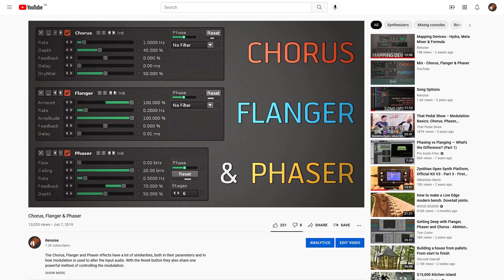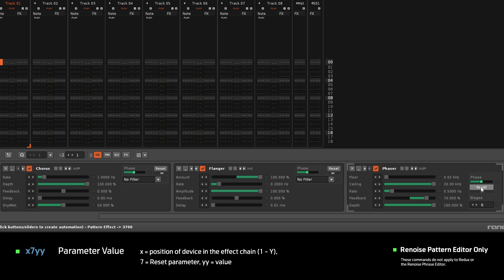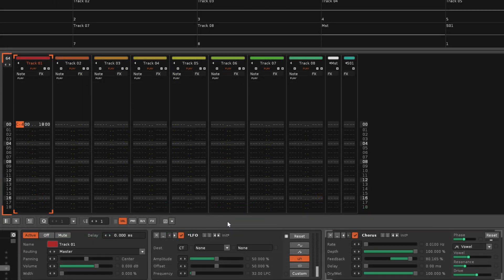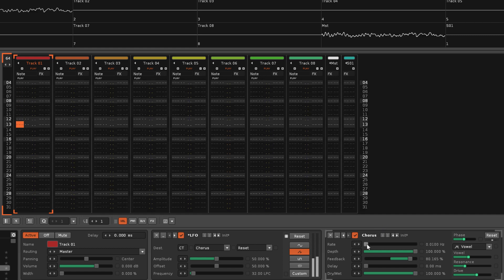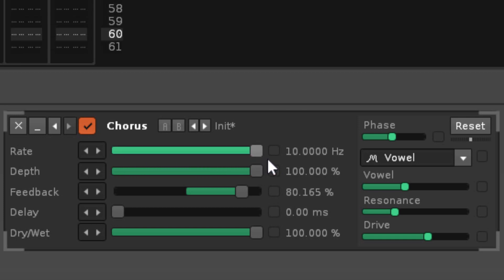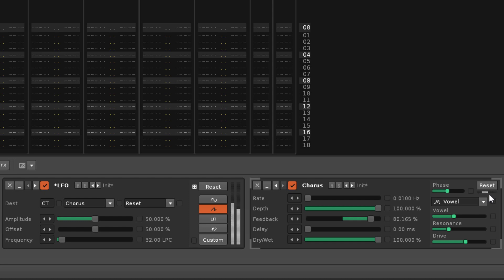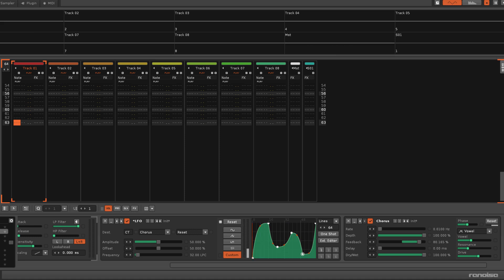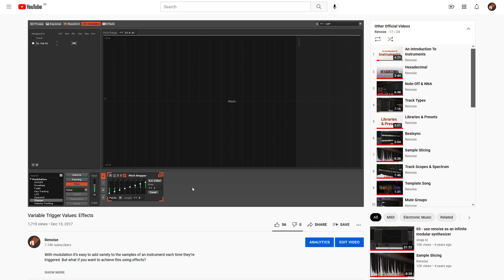Reset Control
In a previous video we looked at the Chorus, Flanger & Phaser devices, which use a free-running modulation to drive their effects. No matter how you change the settings though, the shape of that modulation is always a sine wave. Let's see if we can do something about that.

0:00 - Intro
0:30 - Destination: Reset
2:00 - Hacking The Shape
3:21 - LFO Reset